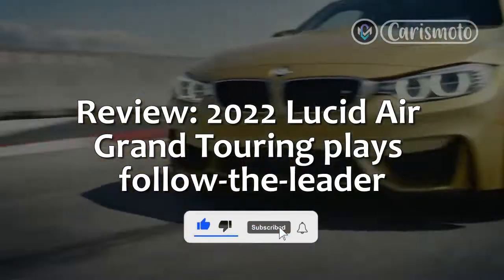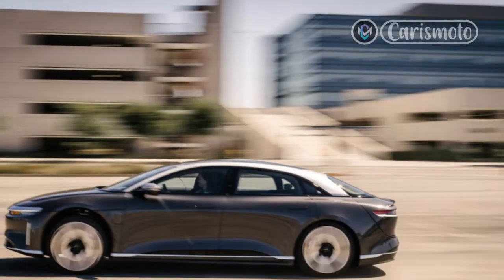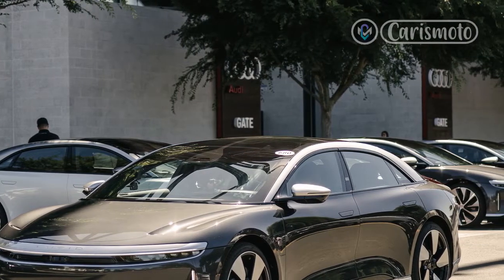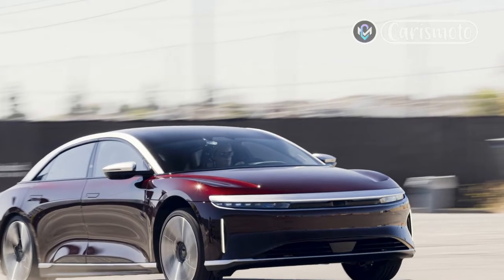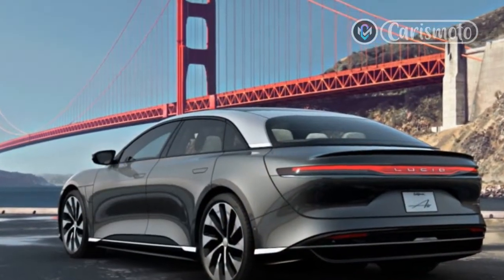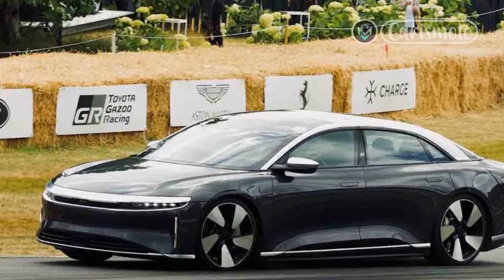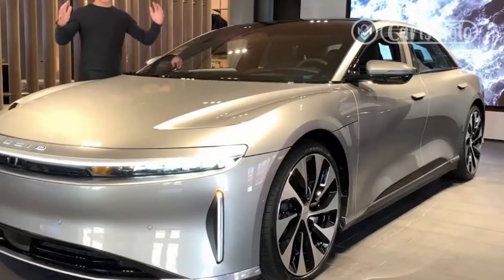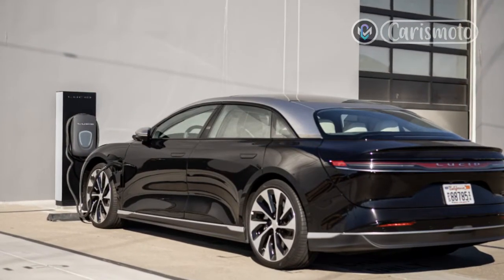Review & First Ride 2022 Lucid Air, Grand Touring plays follow the leader Price First Impressions